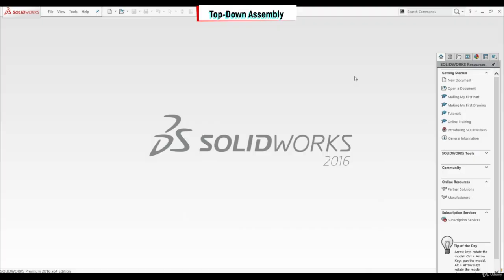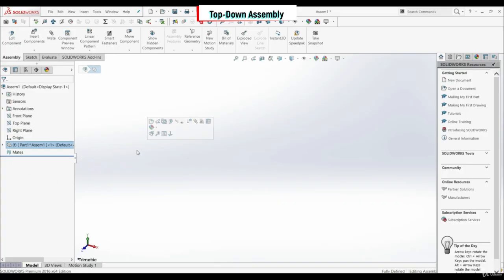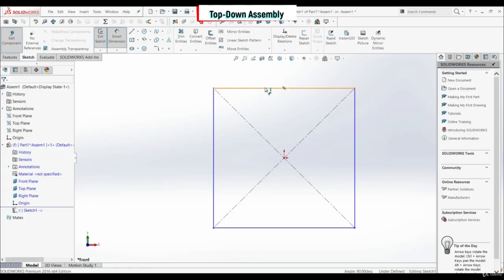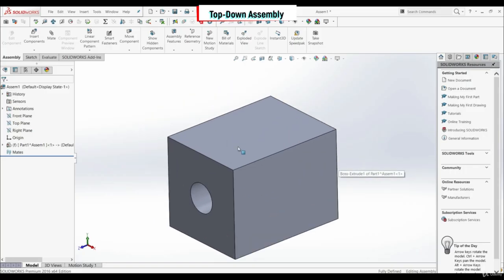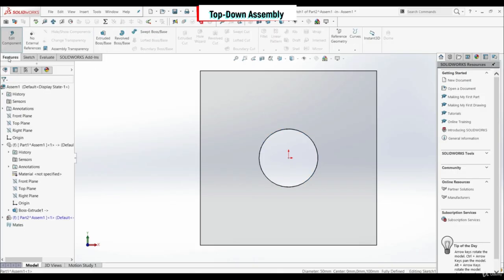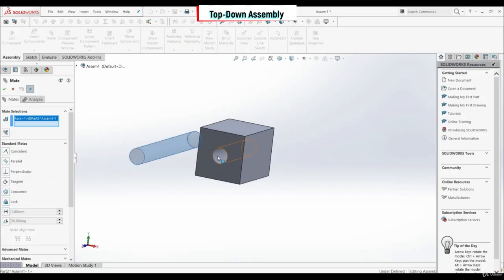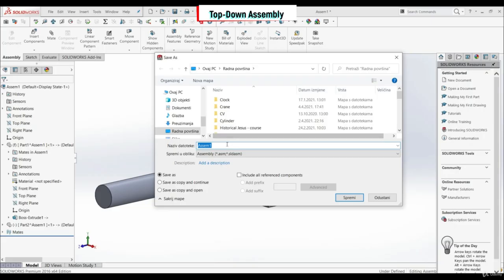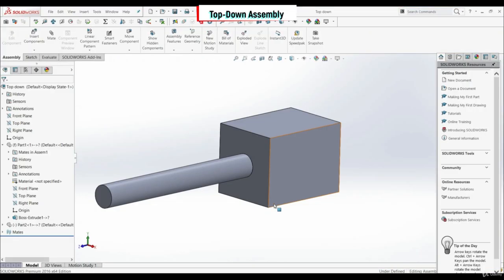Solidworks TopDown Assembly ~ Solidworks Training Tutorial Day 94